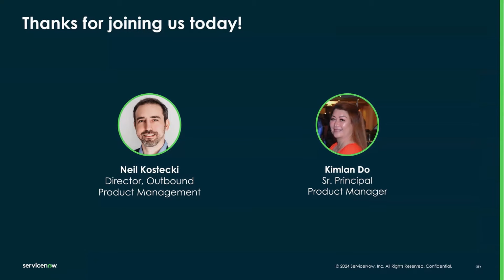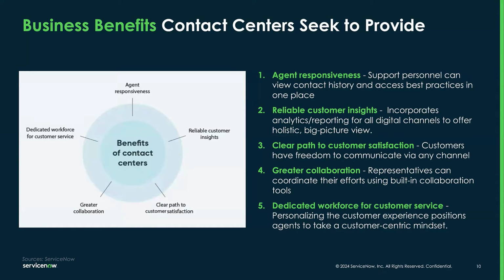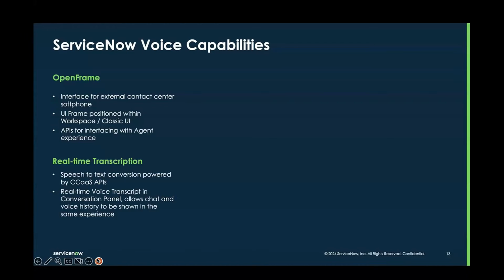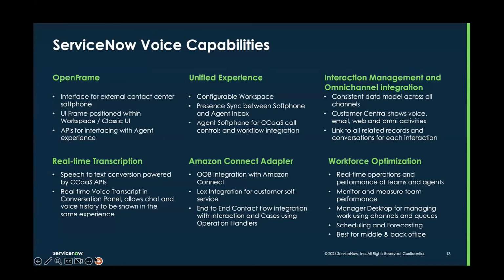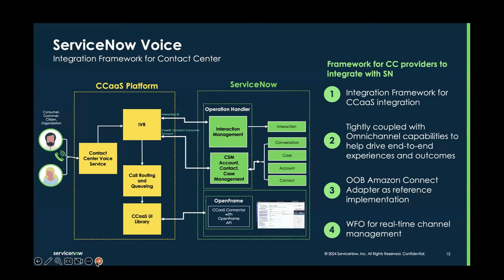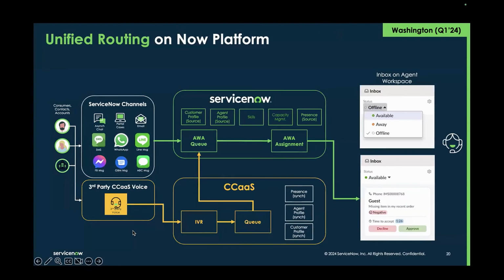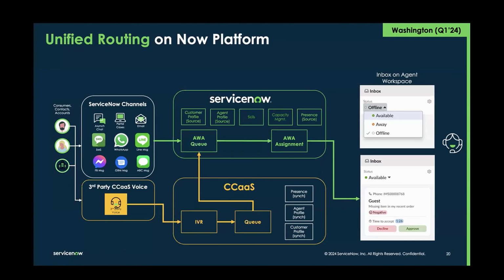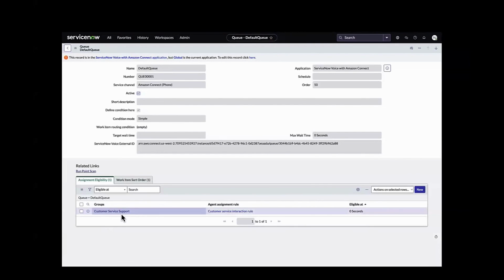Get Started with Amazon Connect Voice Routing with Advanced Work Assignment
Today, customers expect seamless support experiences across all channels, whether they’re reaching out through chat, text, or voice. Advanced Work Assignment (AWA) is the ServiceNow routing engine that automatically routes work items to agent queues for chat, cases, and messaging. Now, AWA can also route Amazon Connect Voice as a work item, enabling customers to allow blended agents to handle all channels supported by ServiceNow and Voice from Amazon Connect.

Join Customer Service Management (CSM) product managers, Kimlan Do and Neil Kostecki, in this interactive webinar to learn more about:
- The benefits of using AWA with Amazon Connect Voice
- Solution overview and key capabilities available today
- Demo
- Q&A